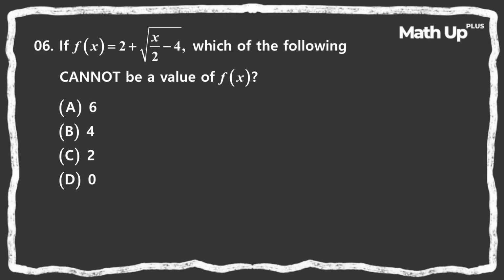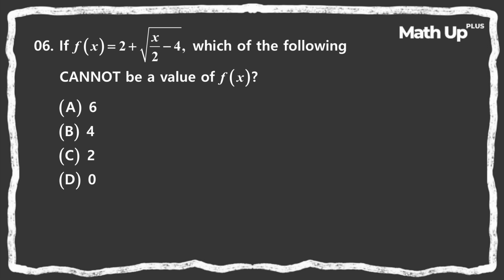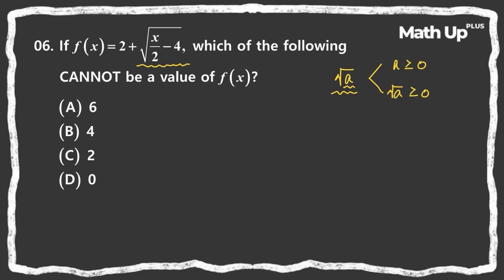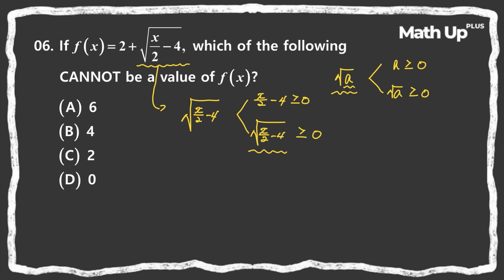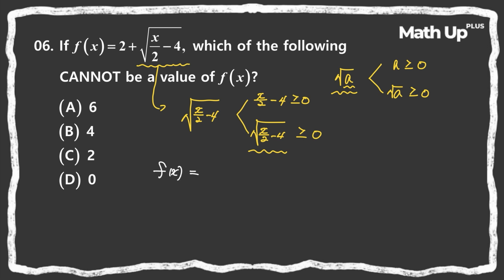Which Value Can’t Be in the Range? | Square Root Function Explained